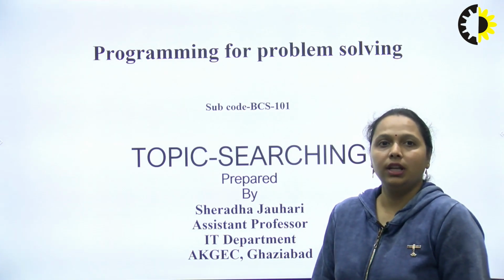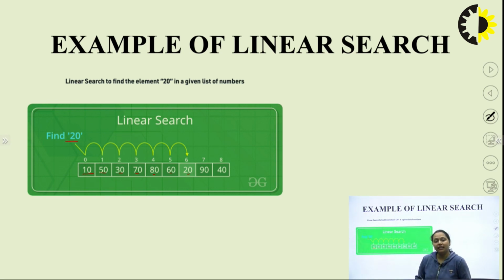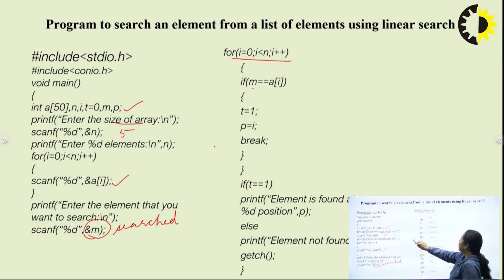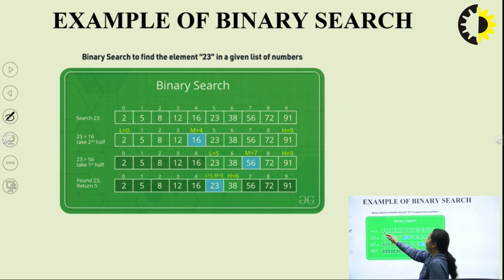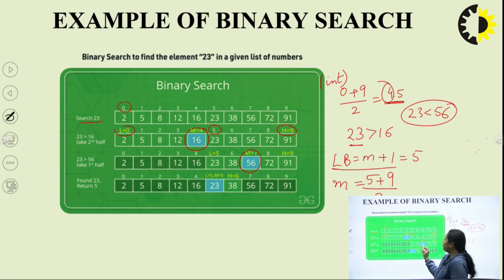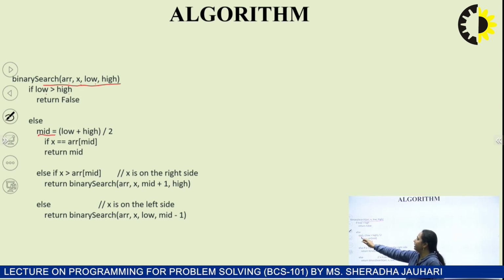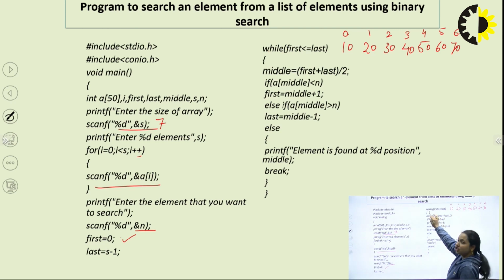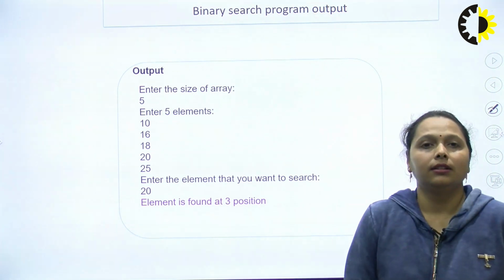''Searching'' Programming for Problem Solving Lecture 04 By Ms Sheradha Jauhari, AKGEC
Types of searching helps in finding out the required data which is being searched by uses.